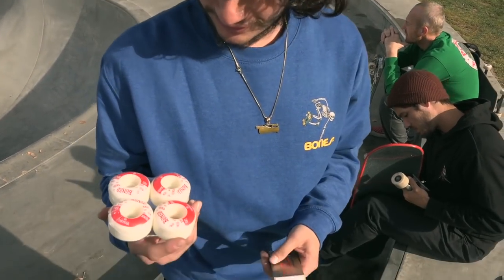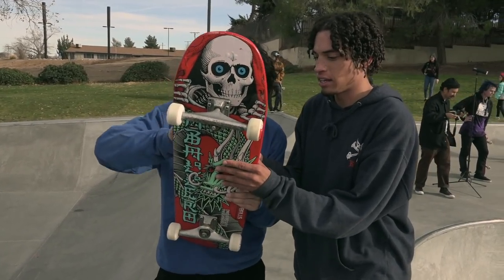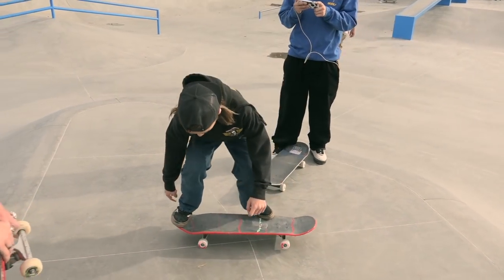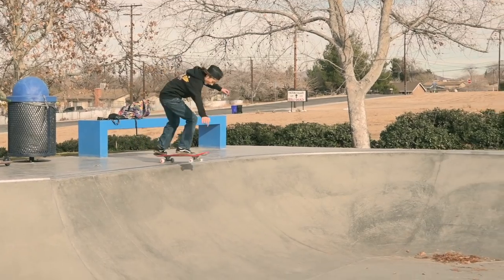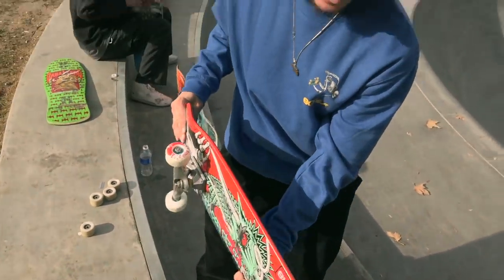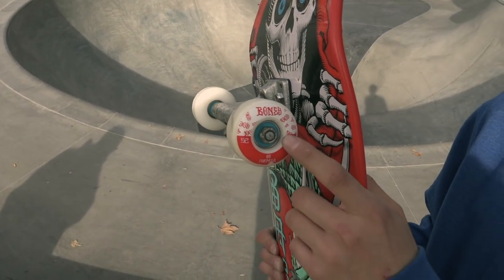Caballero 'Ban This' Skateboard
Zach Doelling, Vincent Luevanos, John Bradford, Cole Perera, Chris Hiett, Orlando Garcia, and Cy Romano on a Caballero 'Ban This' skateboard at the new Victorville Skatepark.

Filmed by Deville.
Drone footage by Mike Stanfield.

Available at skate shops worldwide.

More footage from our day at the Victorville Skatepark on both Cole and Zach's YouTube Channels.